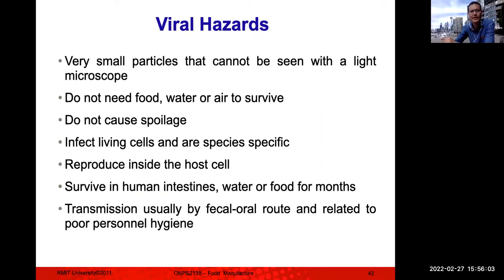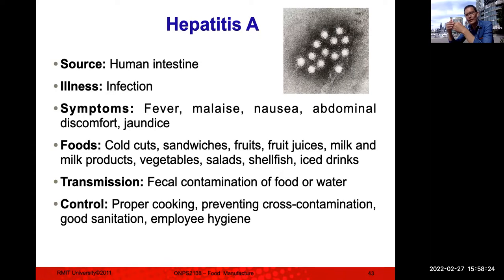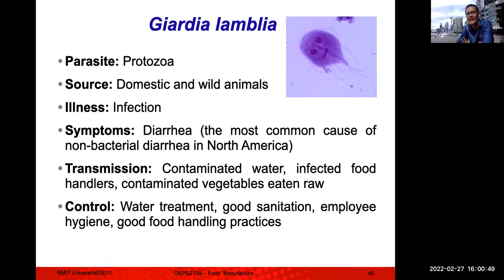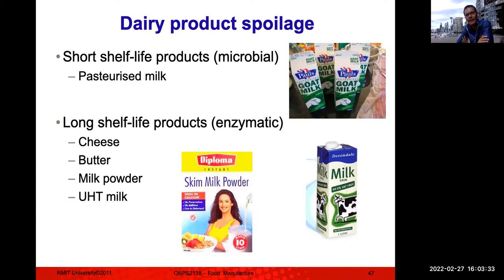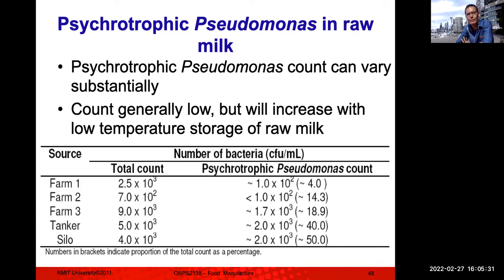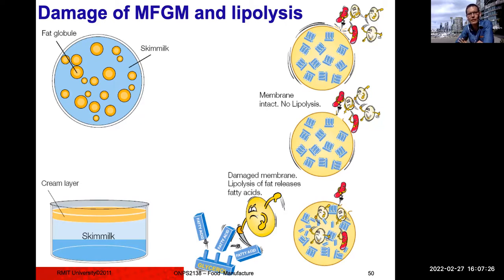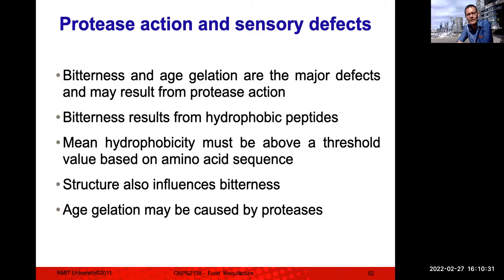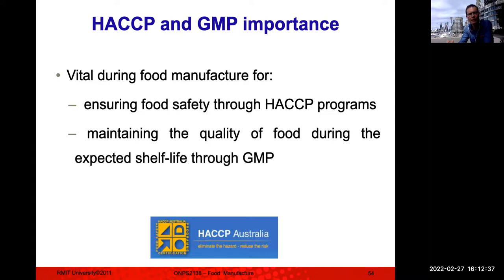HACCP & GMP: Part 5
In this final video in our five-part series on HACCP, we give due consideration to foodborne viral and parasitic hazards, before turning to a focus on GMP within the context of dairy product spoilage, particularly long-life dairy product spoilage.